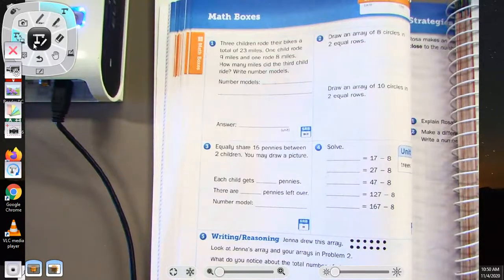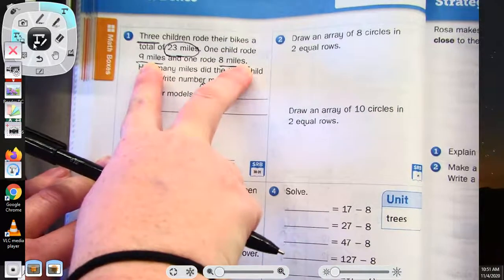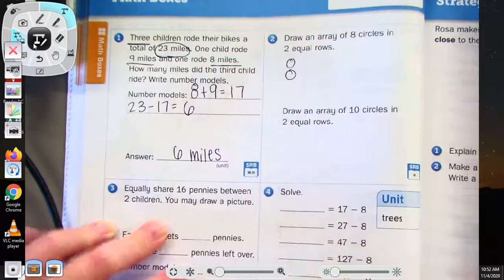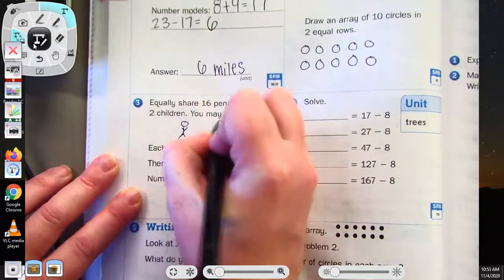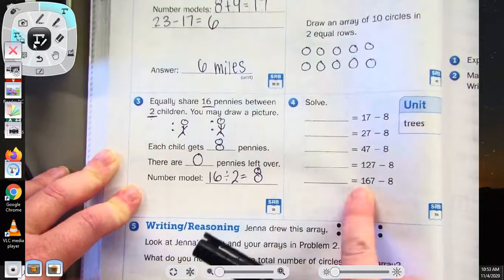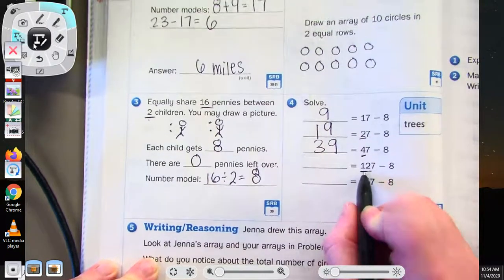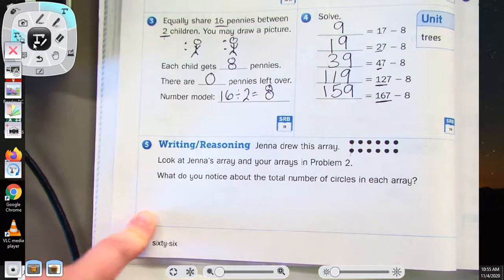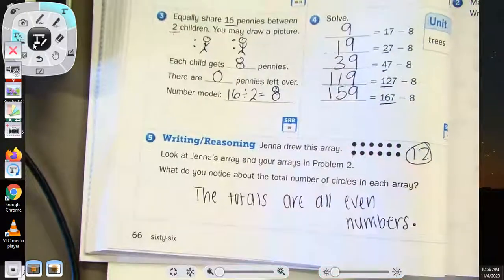Math Boxes Page 66